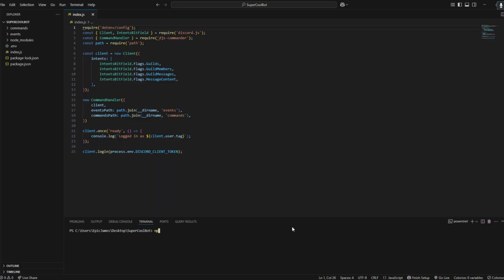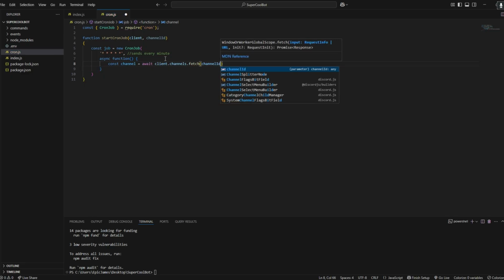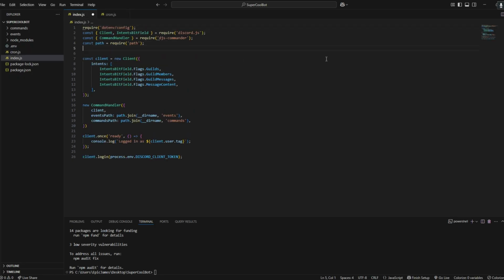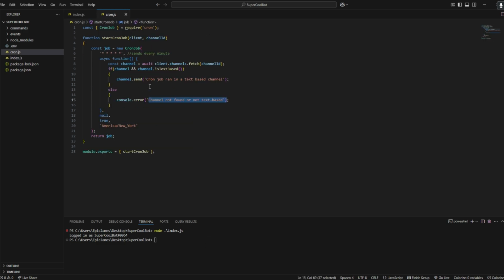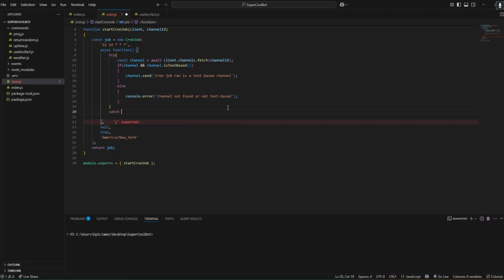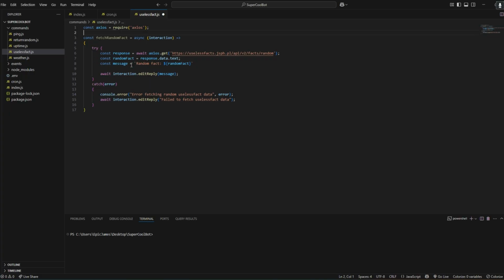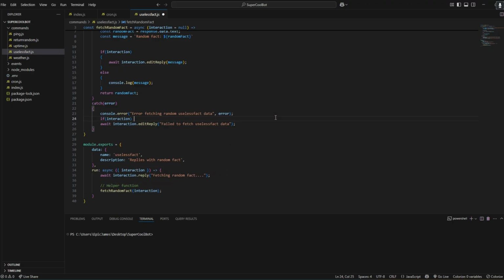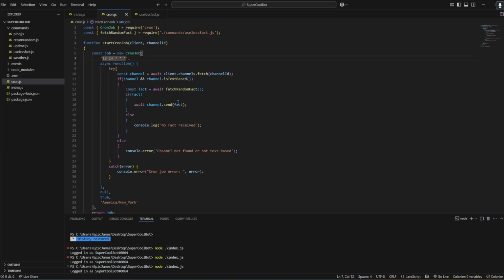How To Send Automatic Daily Messages With Your Discord Bot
**If you haven't watch my first two videos, I highly recommend doing so, as that is the foundation of this series and some things may not work like they're supposed to if you jump in at a random spot in the series.